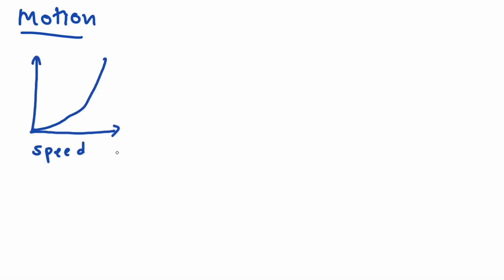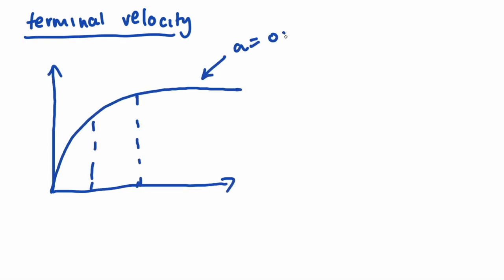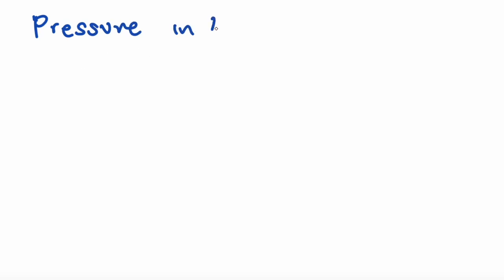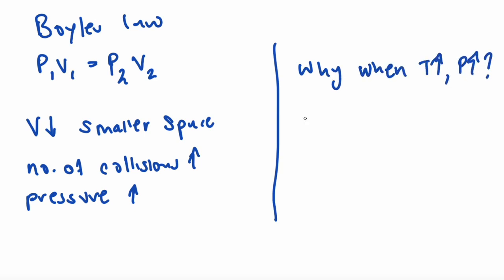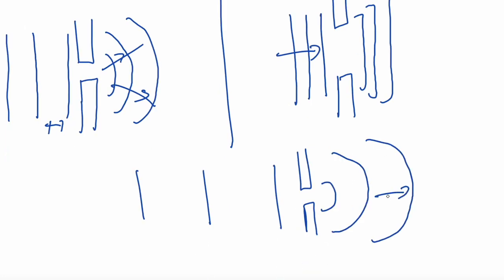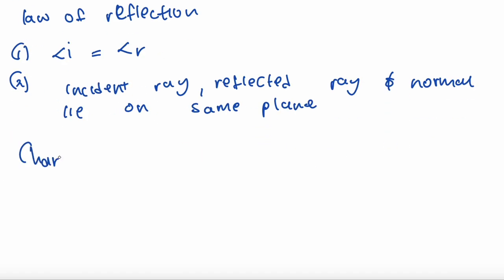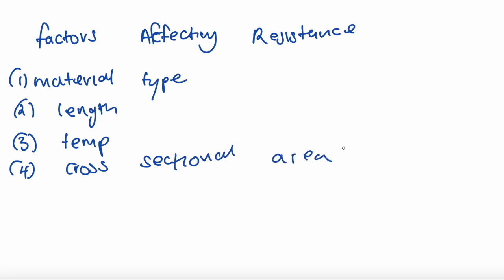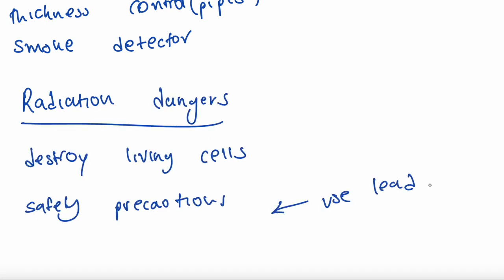All of IGCSE Physics in 5 minutes summary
physics made easy and fun